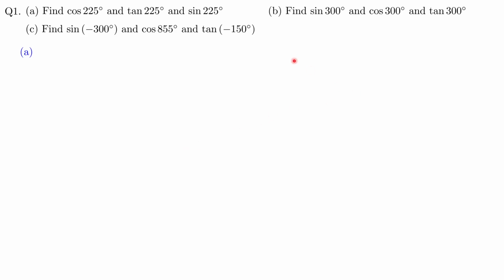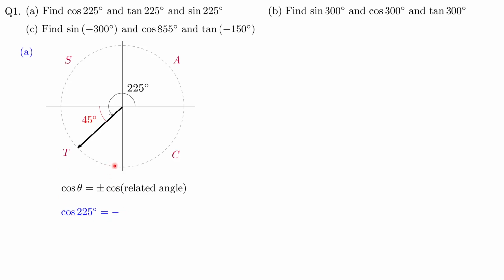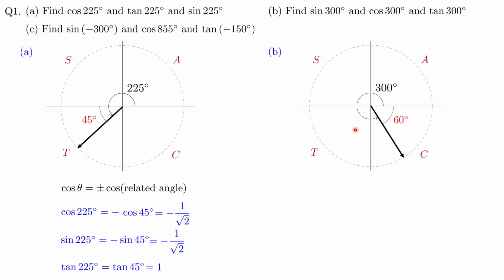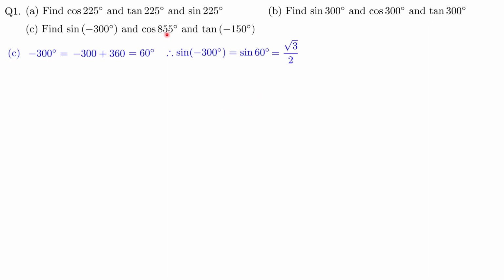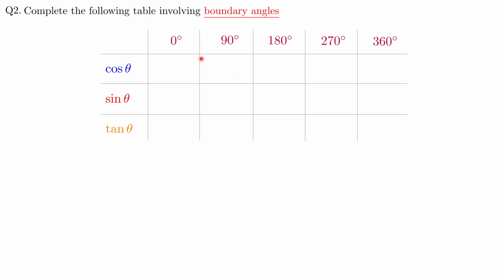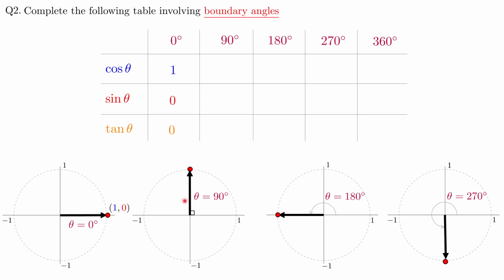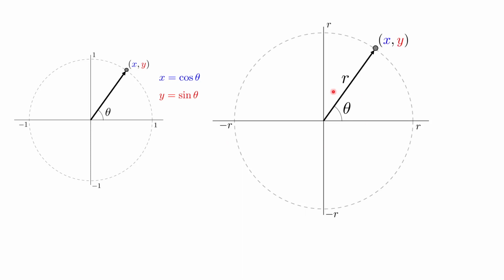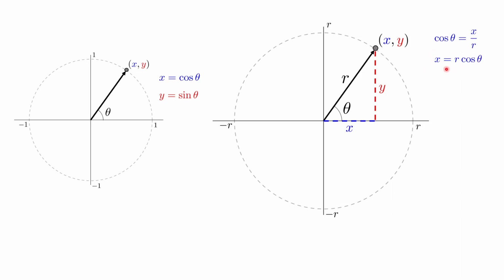Trigonometry with any angles part 2 (examples)